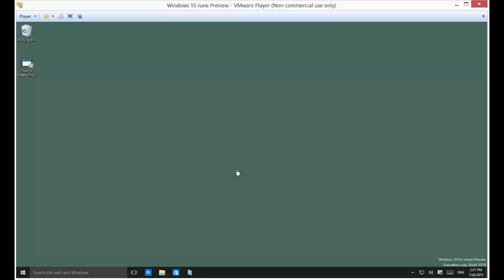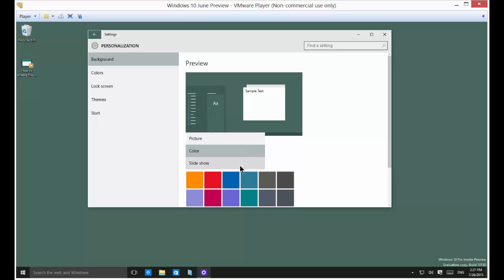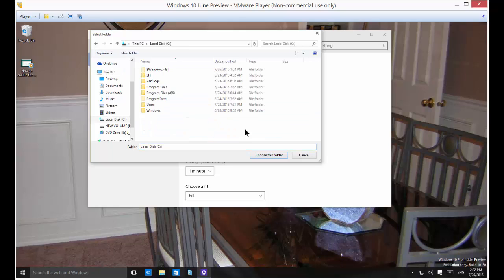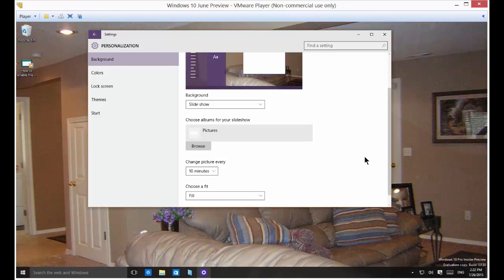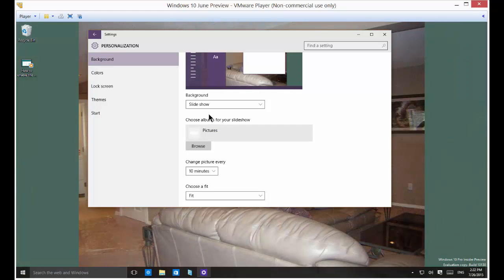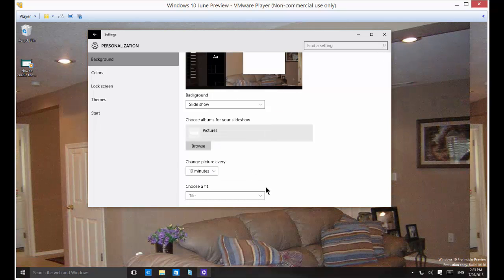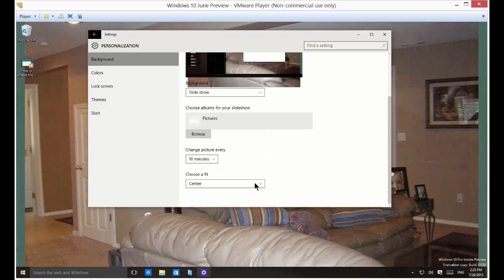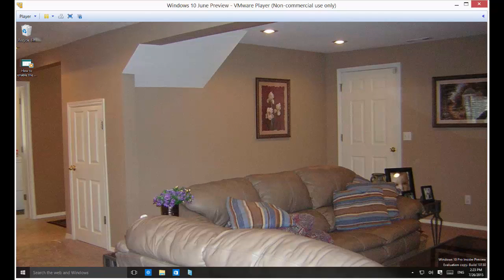Turning your photos into a slide show in Windows 10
Author, teacher, and talk show host Robert McMillen shows you how to turn your photos into a slide show in Windows 10